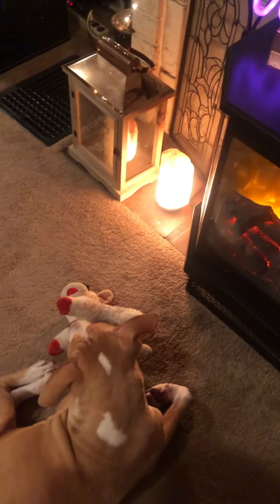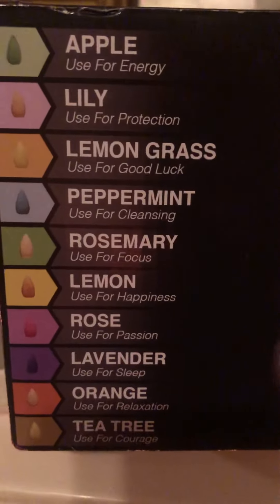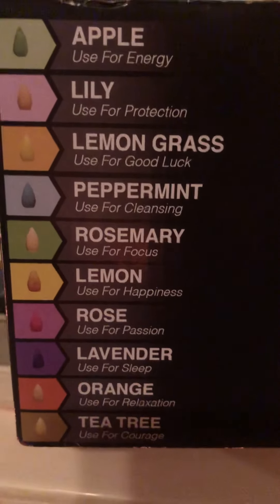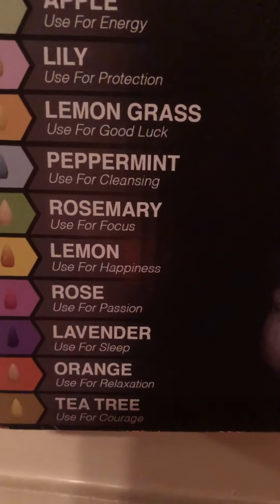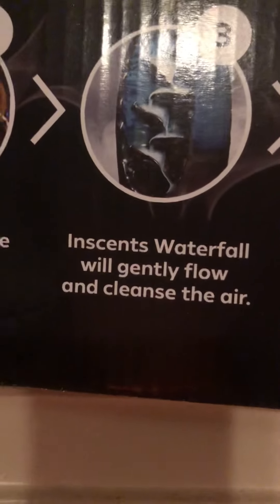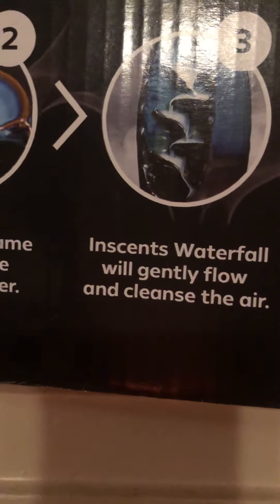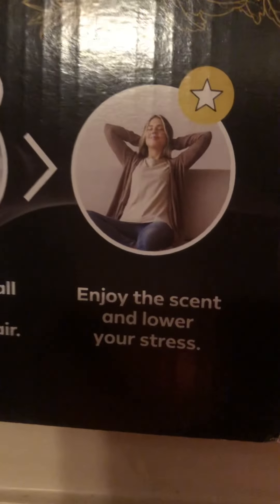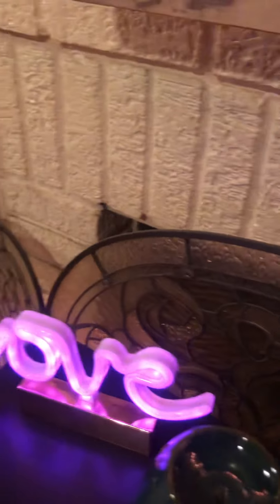Review of Inscense Waterfall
I bought an inscense waterfall to check out & review. The inscense that comes with it has positive effects on the body & improves the mood. Made with natural oils.
The smokey waterfall is a relaxing visual “Eye Candy”.